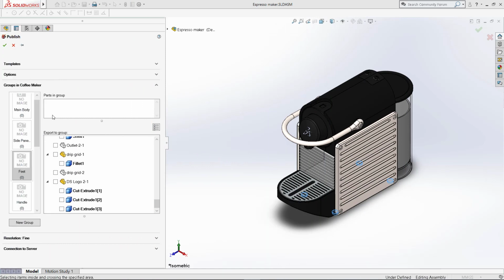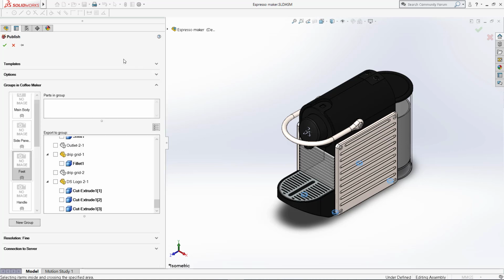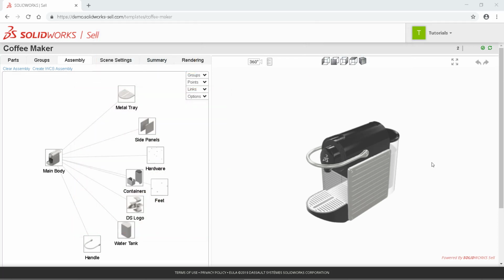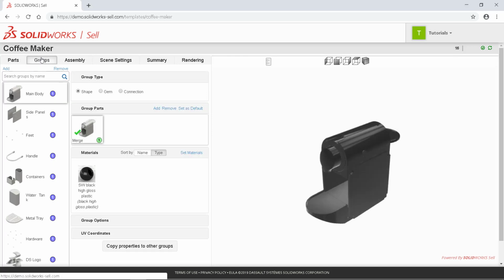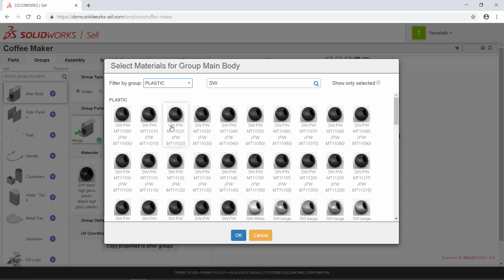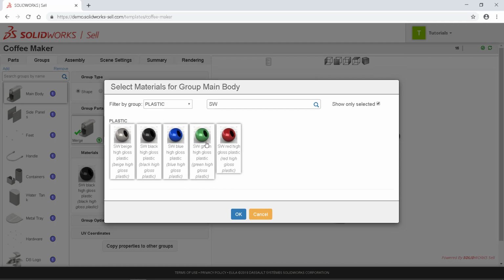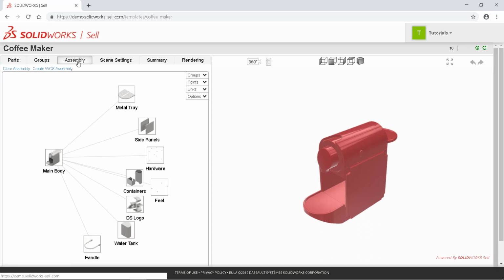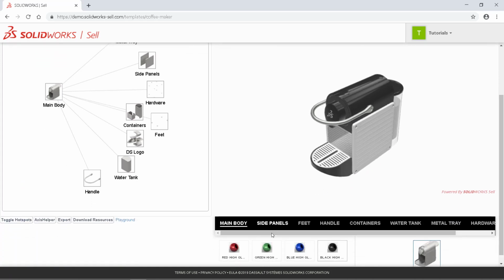New SOLIDWORKS Materials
With a new update, you can now use over 250 SOLIDWORKS materials in SOLIDWORKS Sell. No more do you have to painfully search and recreate materials in the library. By assigning these materials in SOLIDWORKS, they will already be assigned to the geometry after it's published!